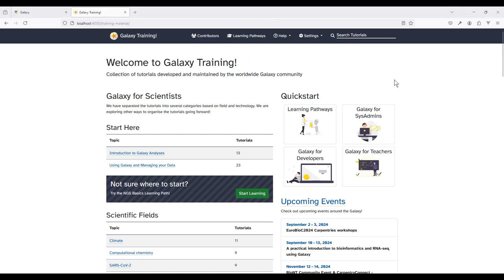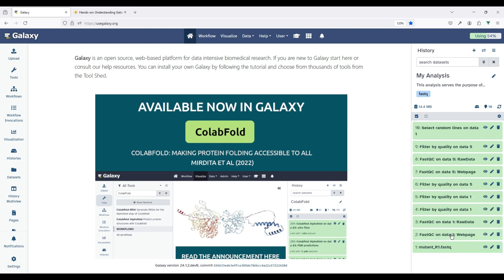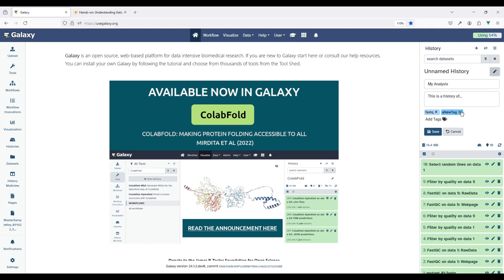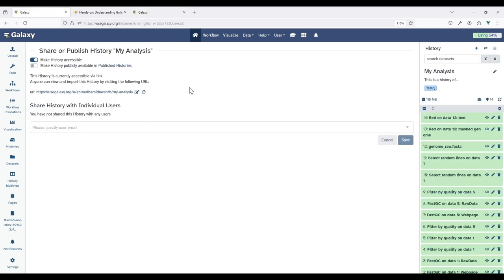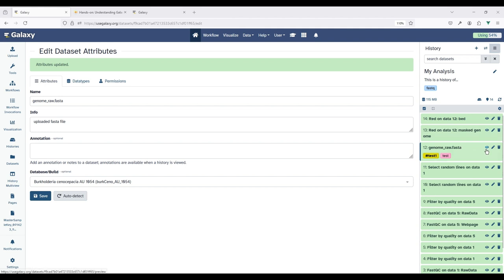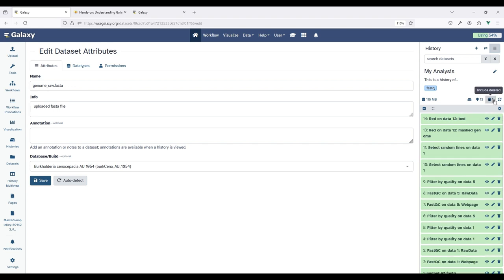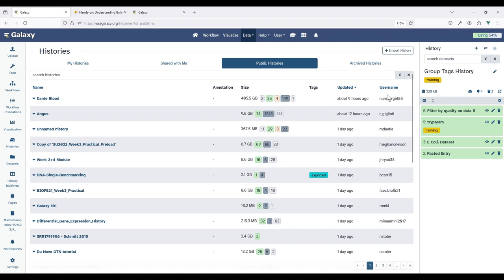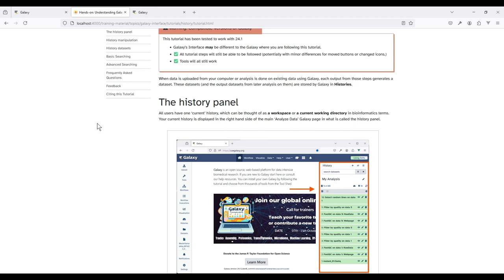GTN Tutorial: Understanding Galaxy history system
Speaker: Ahmed Hamid Awan